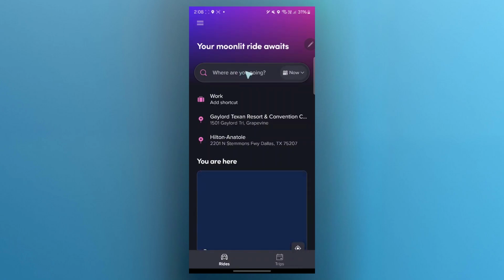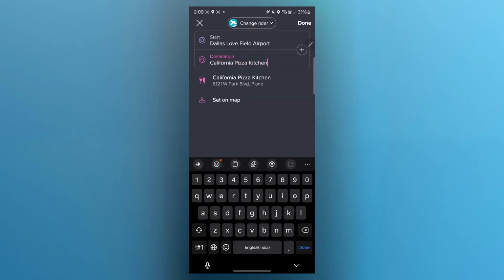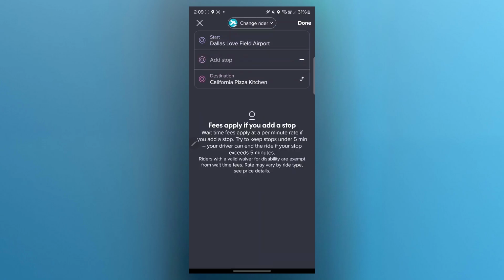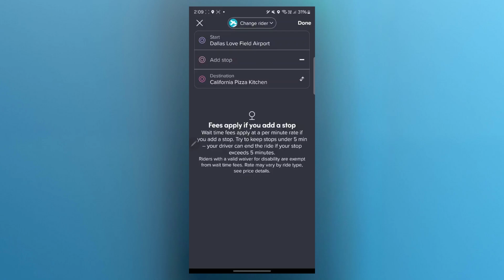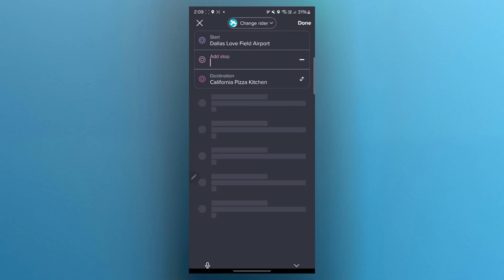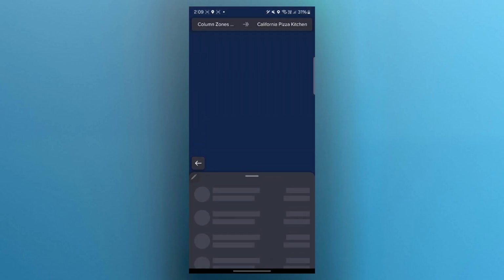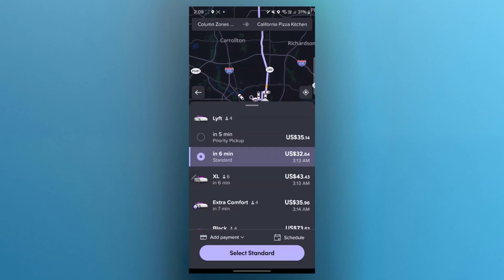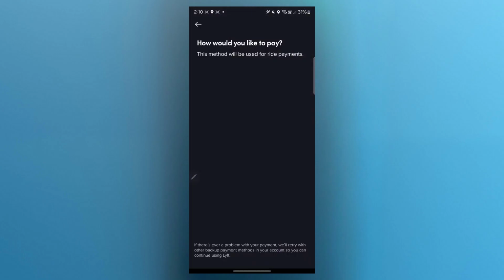How to Add a Stop on Lyft (Step-by-Step)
How to Add a Stop on Lyft
Learn how to add a stop on Lyft with this simple guide! We’ll walk you through the steps to include an extra stop in your ride, whether you need to pick up a friend or make a quick errand. Customize your Lyft trip easily by following these straightforward instructions!